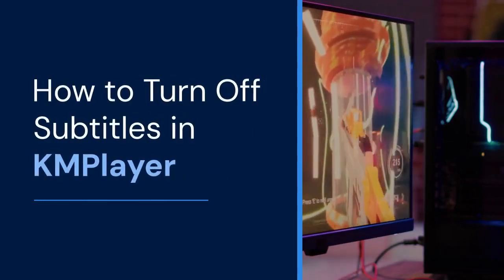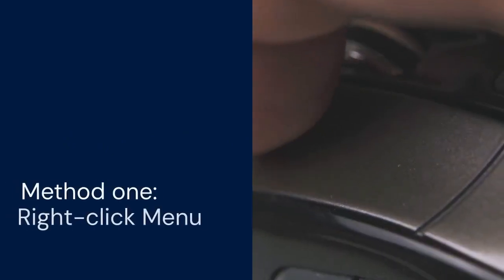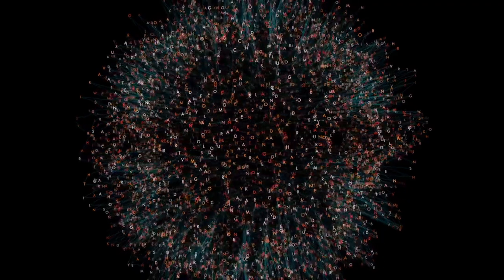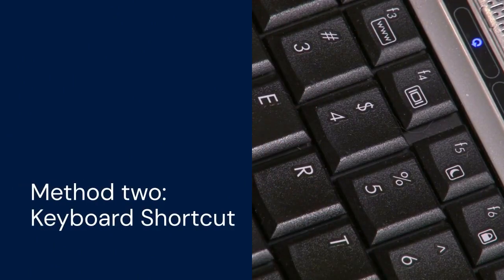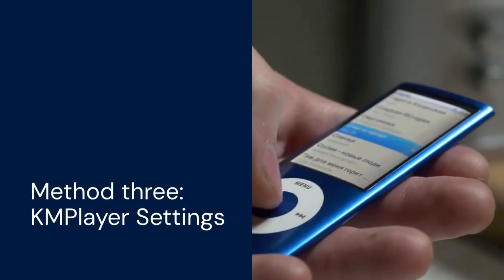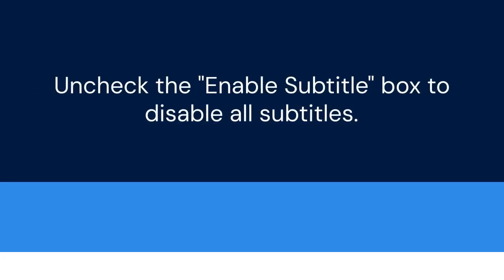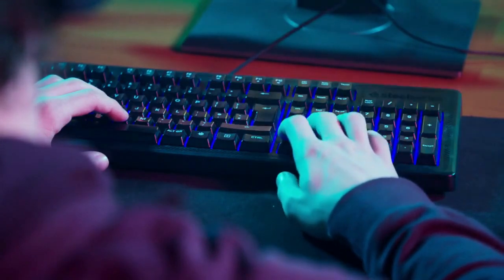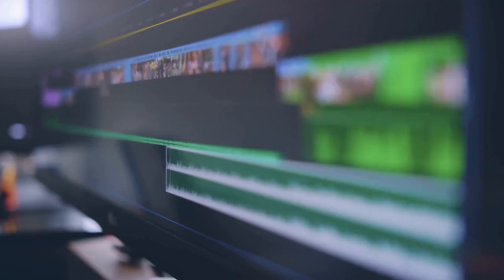How to Turn Off Subtitles in KMPlayer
Disabling subtitles in KMPlayer is straightforward. The most common method is by right-clicking anywhere within the video playback area. This action will bring up a context menu. Navigate through the menu options, typically finding a "Subtitles" or "Subtitle Control" section. Within this section, you'll usually see a list of available subtitle tracks. Select "Disable" or "None" from this list to turn the subtitles off. Alternatively, you can often use keyboard shortcuts. Pressing "Alt + X" is a common shortcut to toggle subtitles on or off. If a specific subtitle file is loaded, removing the subtitle file from the same folder as the video will also prevent them from displaying. These methods should effectively turn off subtitles during your KMPlayer viewing experience.